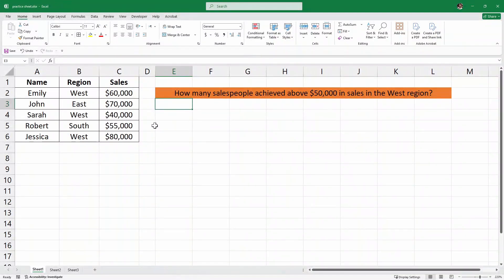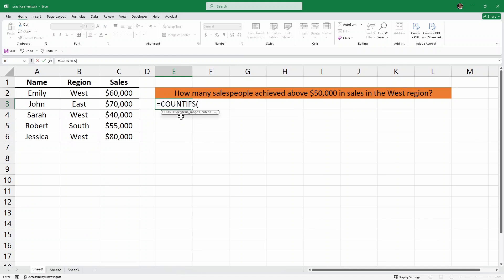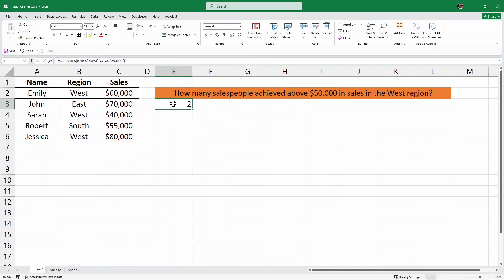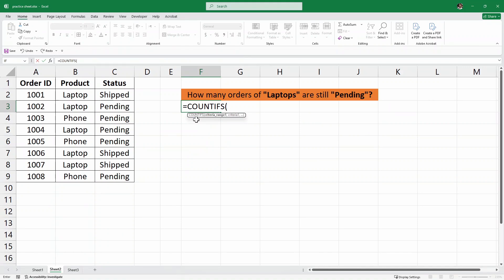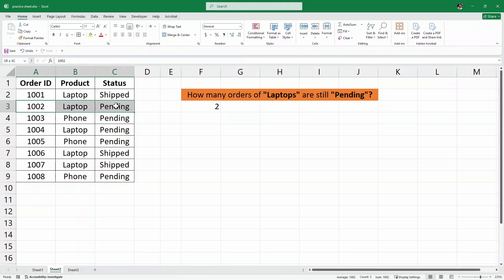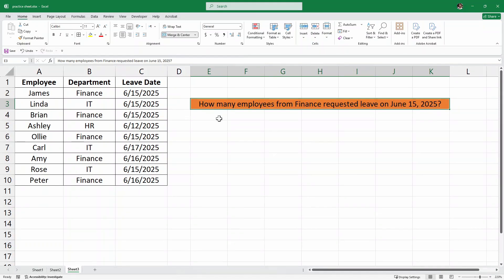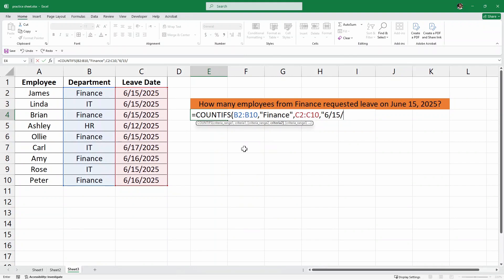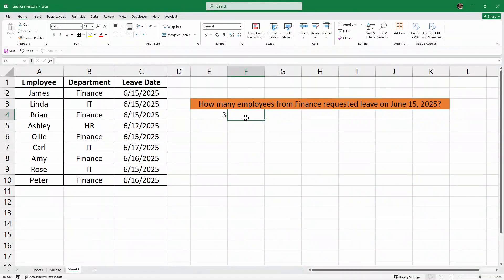Master the COUNTIFS Function in Excel | Multi-Condition Data Counting Made Easy!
Need to count data based on multiple conditions in Excel? 😕 Meet the COUNTIFS function – the powerful upgrade to COUNTIF that lets you apply multiple criteria effortlessly! 🚀 Say goodbye to manual filtering and complex formulas. In this tutorial, we’ll show you how to use COUNTIFS to analyze your data like a pro.

In this video, you’ll learn:
✅ The syntax and key parameters of the COUNTIFS function.
✅ How to count data based on multiple criteria across different columns.
✅ Practical examples to apply COUNTIFS in real-world data analysis.
✅ Pro tips for combining COUNTIFS with other Excel functions for advanced insights.

Whether you're summarizing sales performance, filtering customer data, or tracking inventory levels, mastering COUNTIFS will take your Excel skills to the next level!

📘 Want to become an Excel expert?

Excel COUNTIFS function, multiple criteria counting, Excel tutorials, data analysis, Excel productivity, advanced Excel functions, Excel tips and tricks